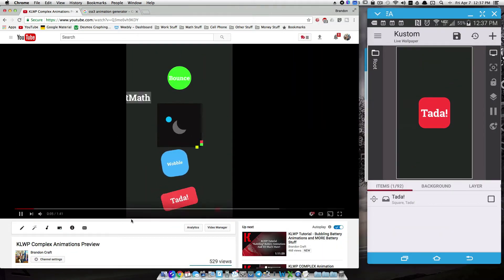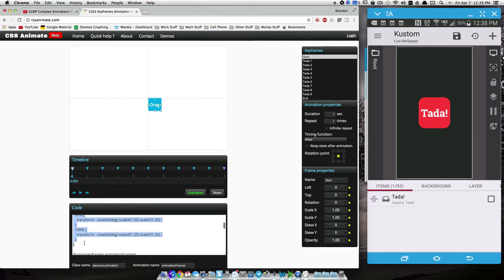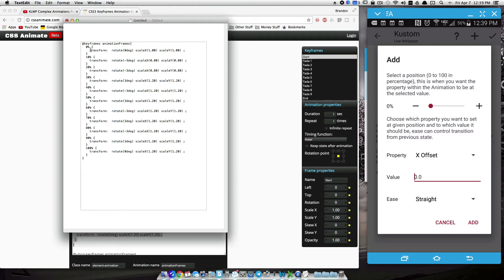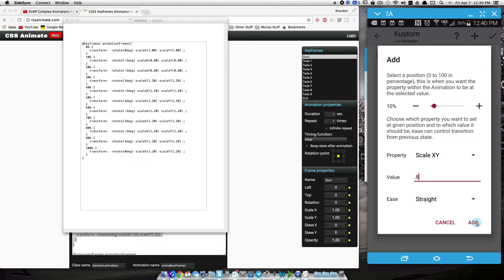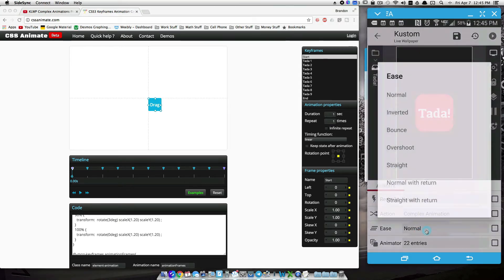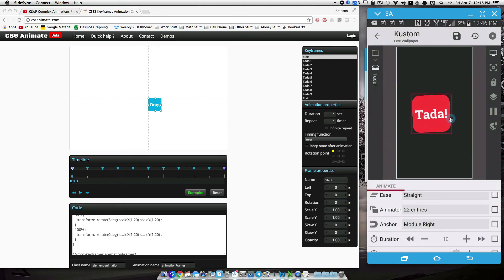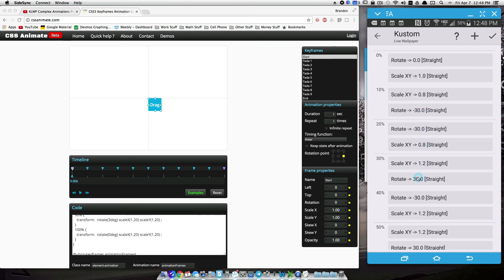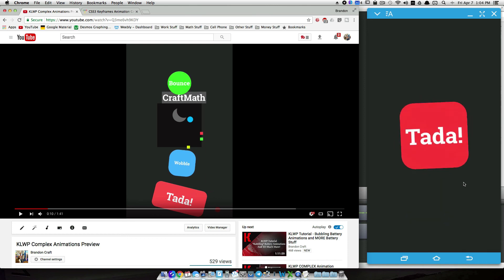KLWP COMPLEX Animation Tutorial #3 - Tada!